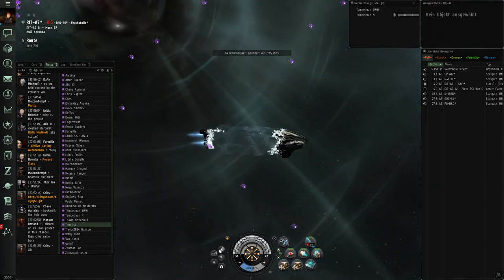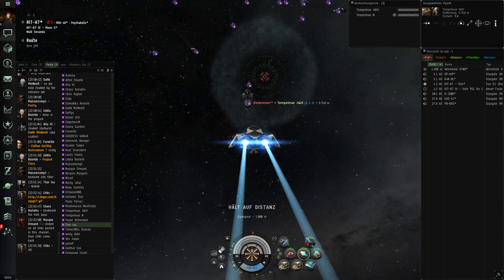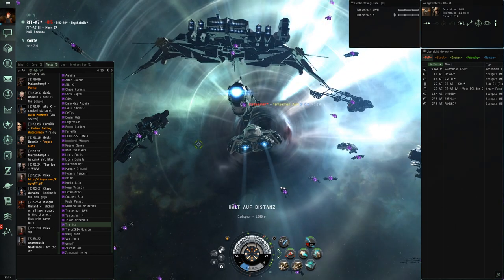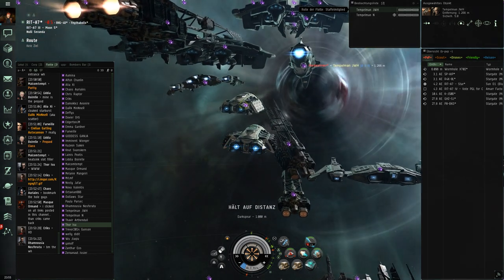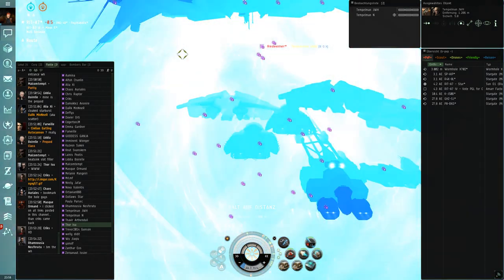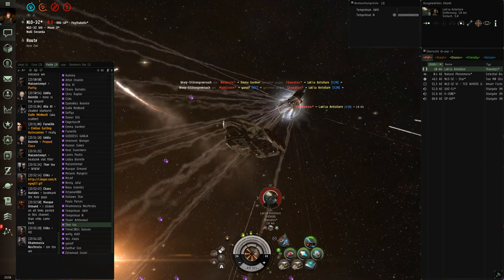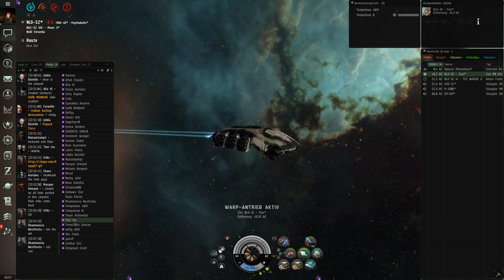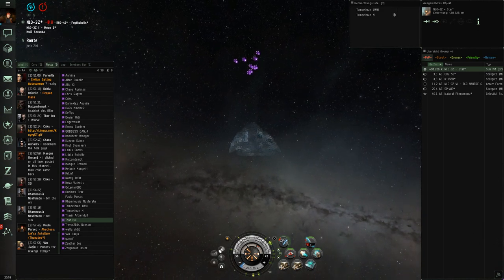Bombers Bar - The most important video ever!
Battlecam live and uncut !

Bombers Bar most wanted Nr. 1 !